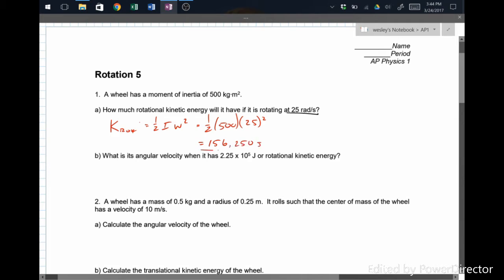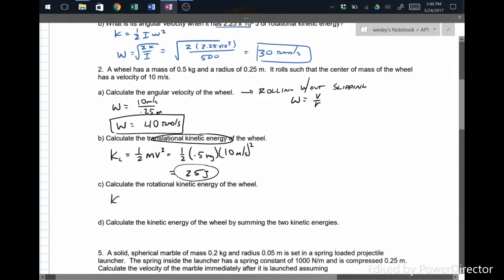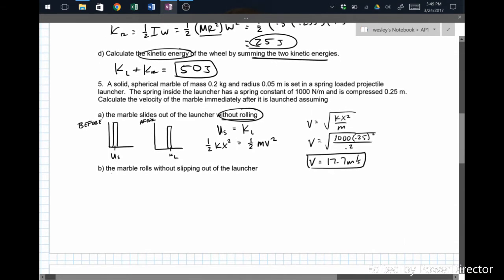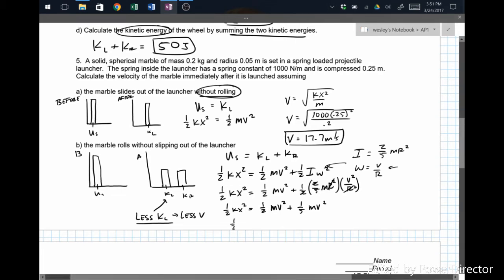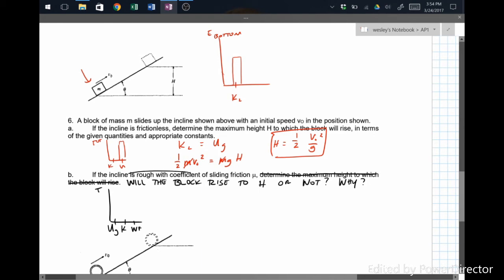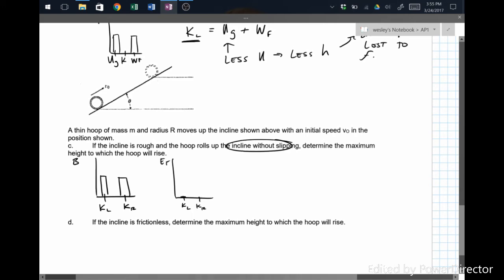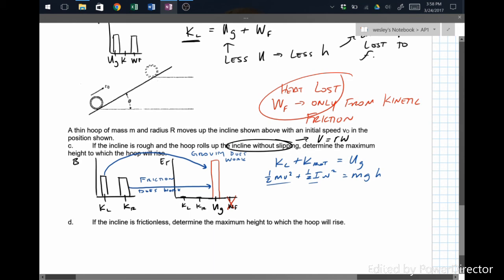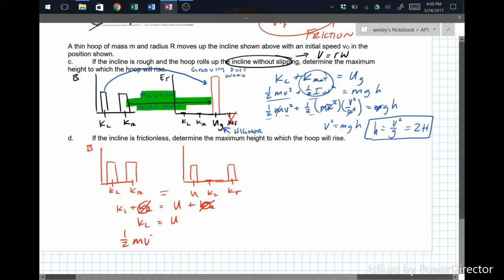Rotation 6 Solutions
This is a solution video. Please complete the worksheet before you watch the video.